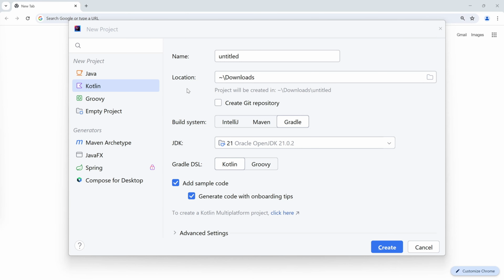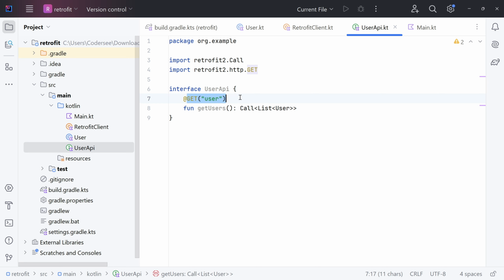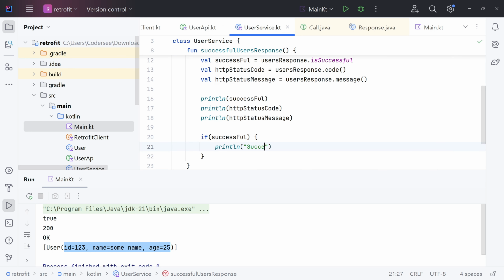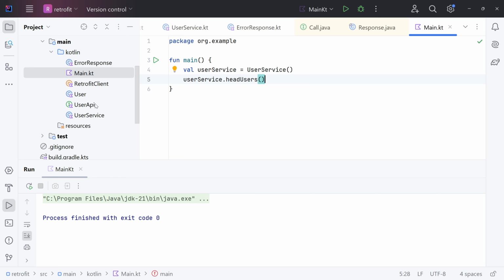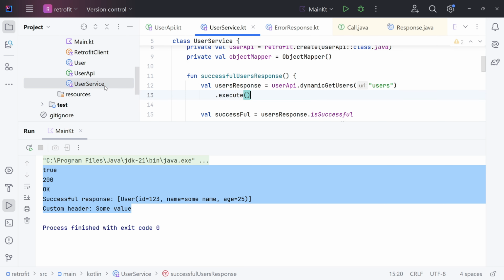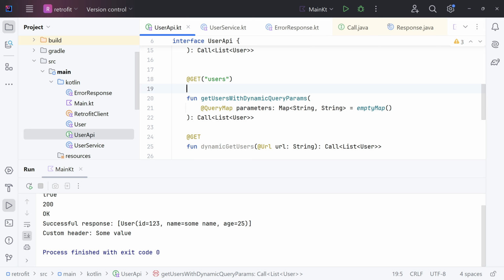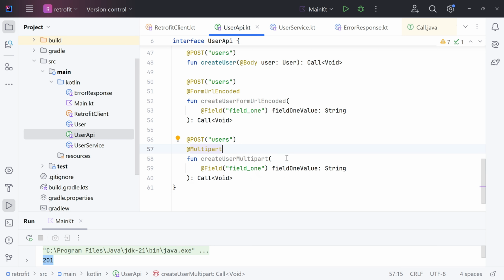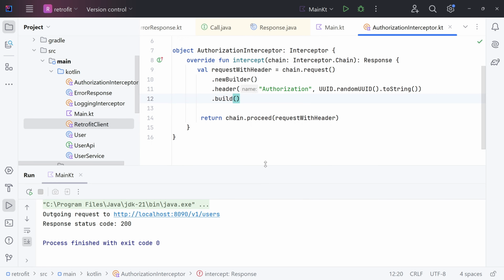Retrofit with Kotlin- the ULTIMATE GUIDE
In this video, I will teach you everything you need to handle 99% of cases when working with Retrofit and Kotlin 🚀

0:28 What is Retrofit?
1:07 Create a new Kotlin project
2:11 Import Retrofit library
4:13 Retrofit configuration
7:24 Get response information
14:33 Response body
15:25 Error response body
19:55 Response Headers
21:27 @HEAD and @HTTP
26:13 How Retrofit resolves URLs?
28:22 Dynamic URL with @Url
29:59 Path Variables
33:03 Query Parameters
37:16 Request Headers
41:04 Request Bodies
45:34 OkHttp Interceptor